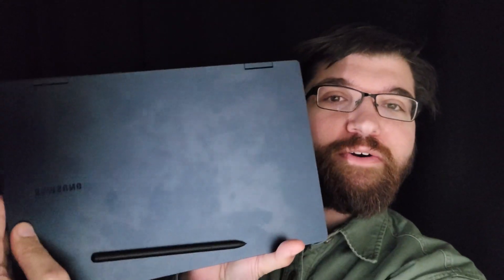Samsung Galaxy Book Pro 360 Setup- They Lied to You!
Samsung promoted this idea that the new Galaxy Book Pro series would be like using your phone, easy to setup and transfer data. The question that we all have in mind would be "Is this true?". I will be discussing what it's really like to go through and setup and what problems came about and why this promise is an issue.